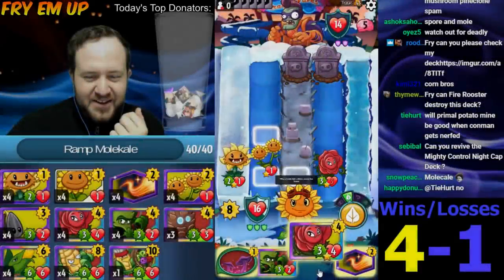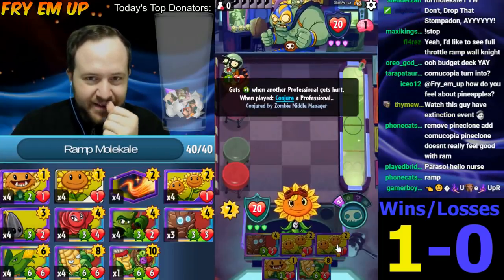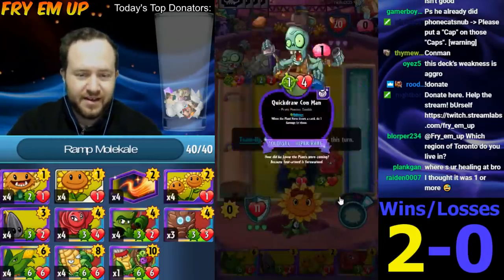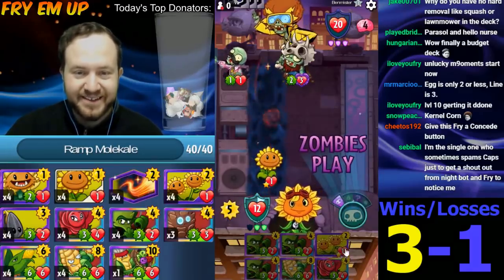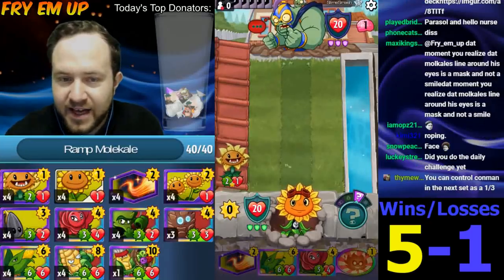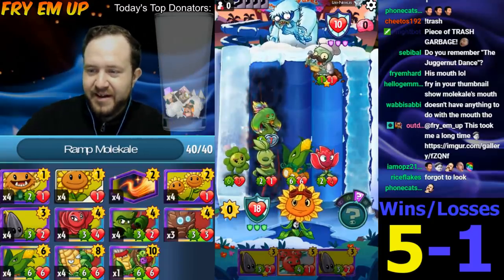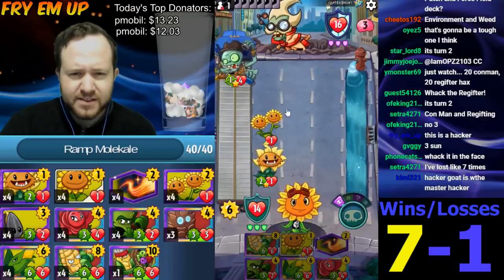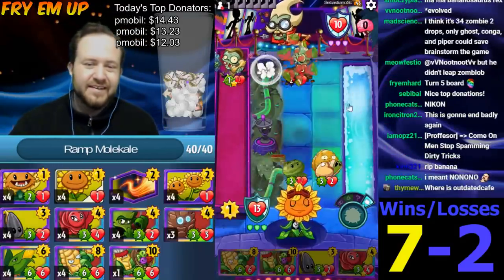Want To Make A Deck Better? Just Add Molekale.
Solar Flare Molekale Ramp Deck

Twitch Schedule:
PvZ Heroes: 1pm-3pm EST every day except Saturday.